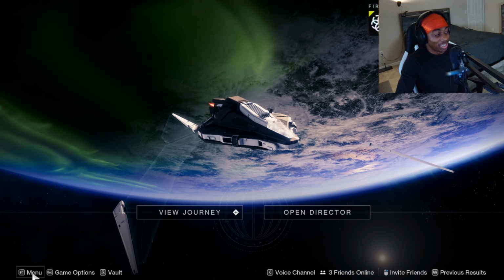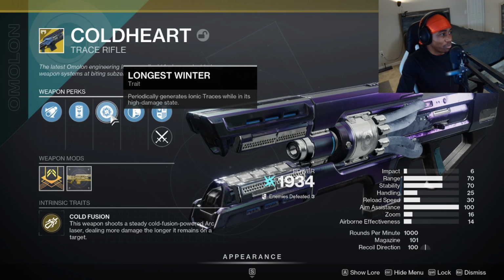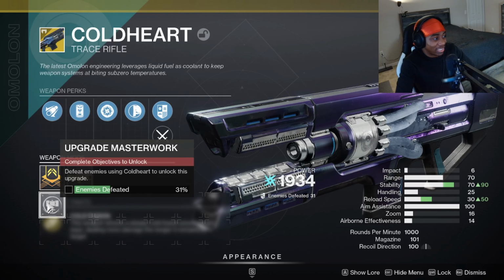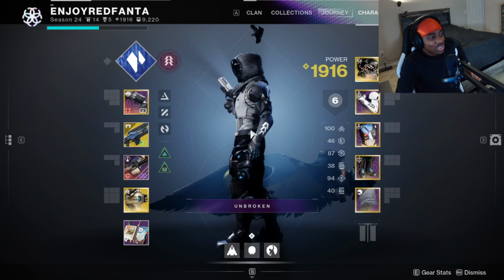I’m Officially An Coldheart Enthusiast | Destiny 2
Yappin